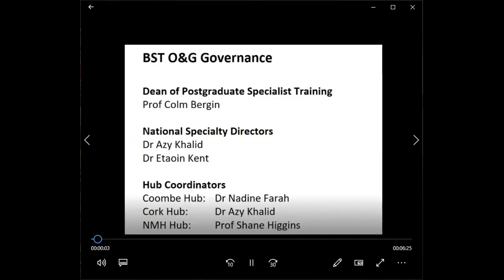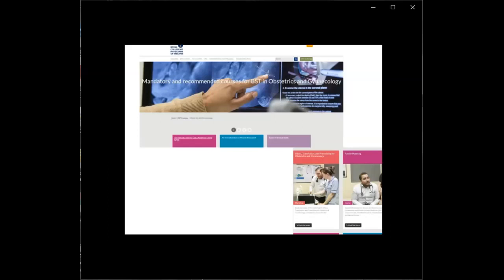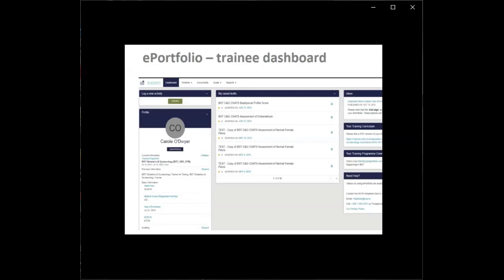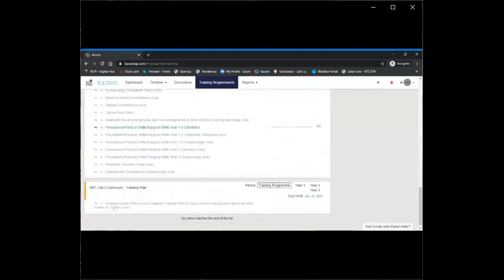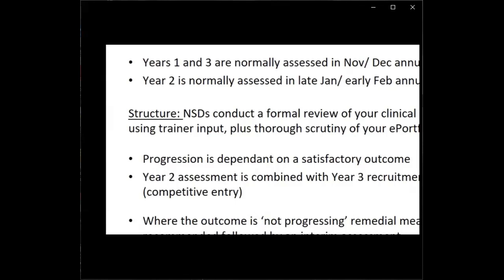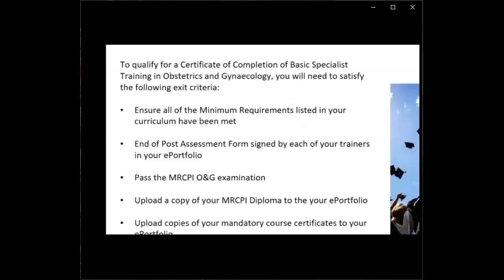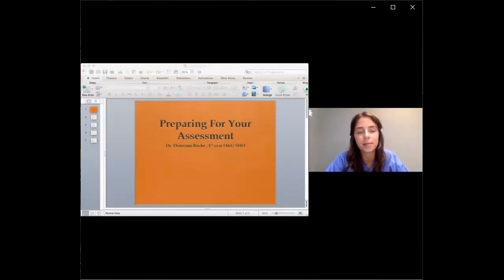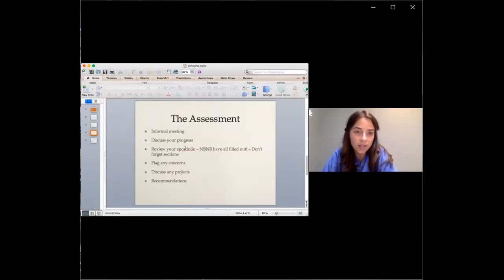Basic Specialist Training Obstetrics and Gynaecology: Induction Webinar 2020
An induction webinar for those embarking on Basic Specialist Training in Obstetrics and Gynaecology at the Royal College of Physicians of Ireland.